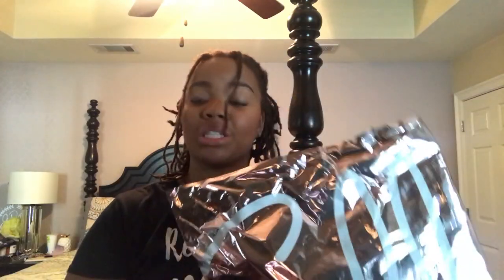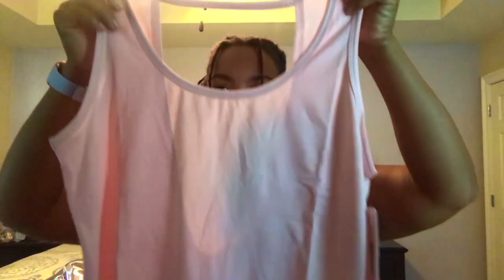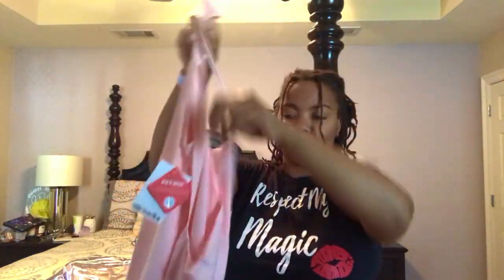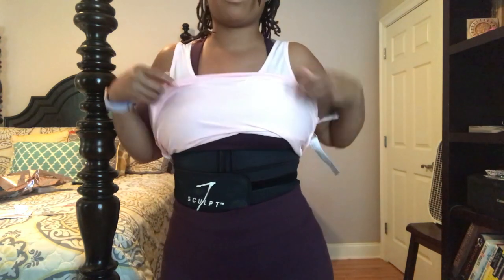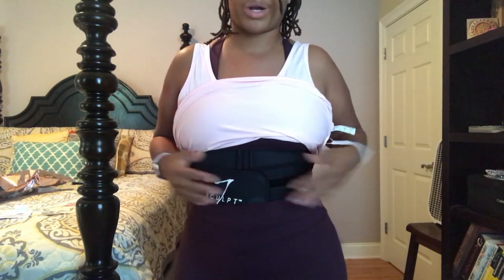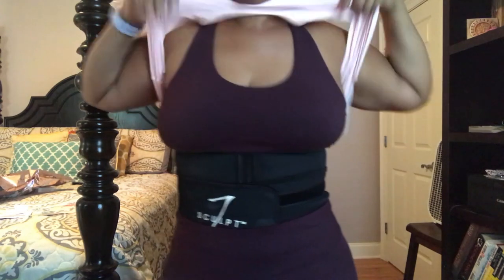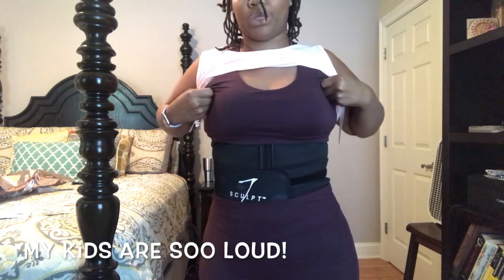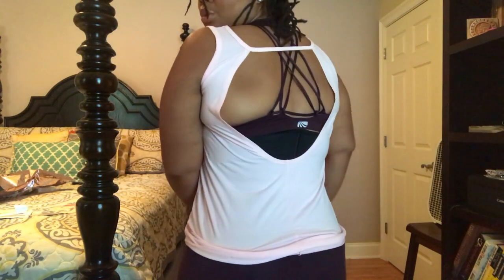Ellie 2018 | Fitness Wear Subscription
Hey yall, whats up? Here I am talking about my first experience with Ellie, which is a monthly fitness subscription. These items were purchased with my own money and the company has no idea im even doing this video. All opinions are my own. I chose the 3 item box for $39.95/month. It includes a shirt, bra, and pant. If you have any comments leave them below.

Thank you for taking the time out to watch my video. We would love to have you join the hive.